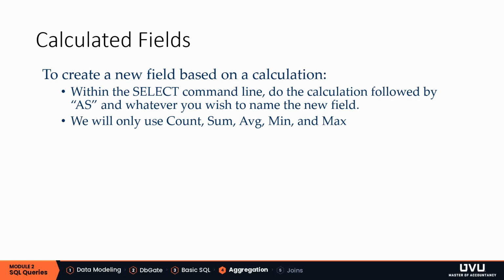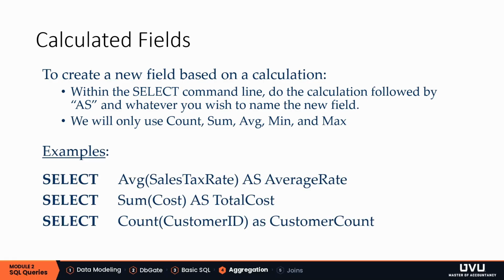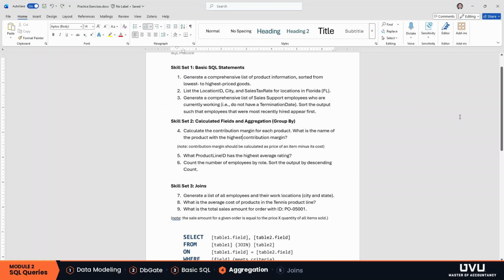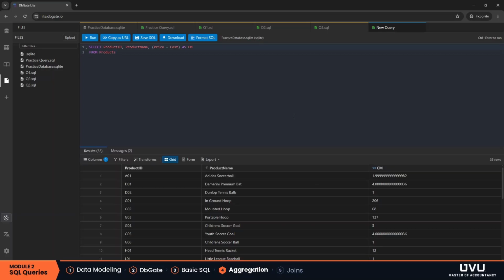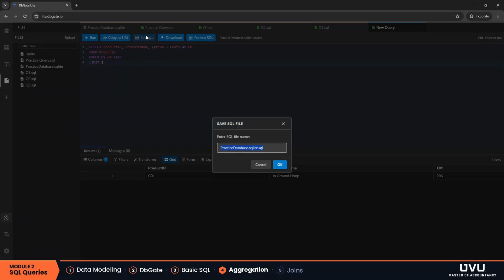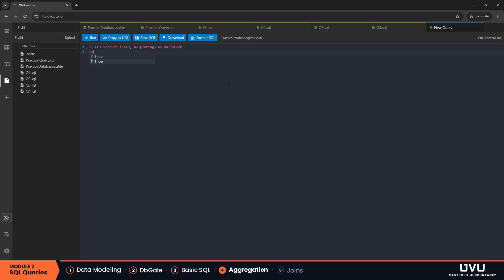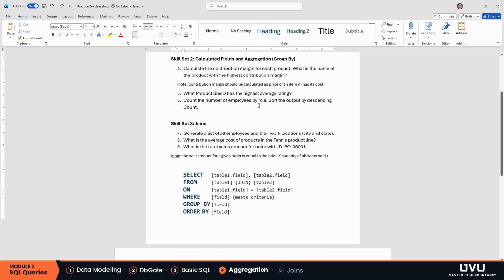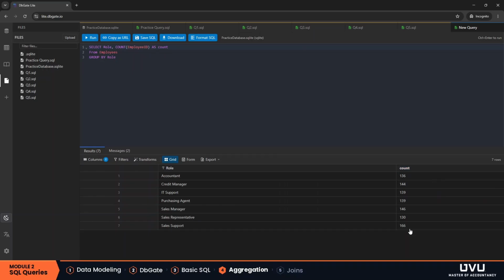2.4 SQL Aggregation